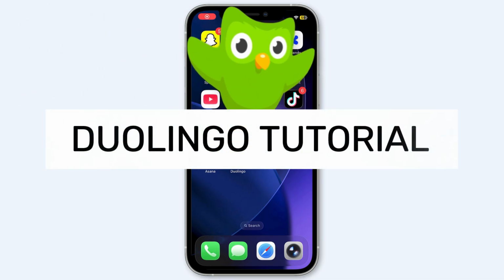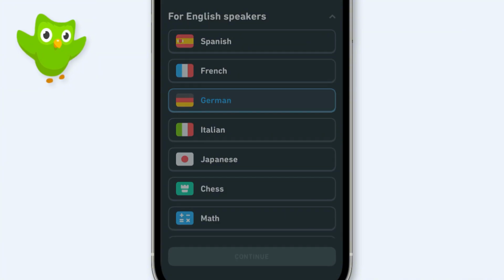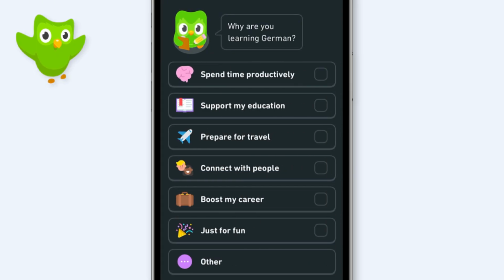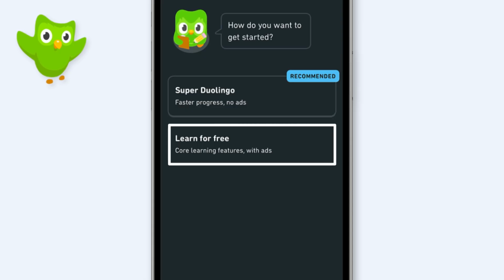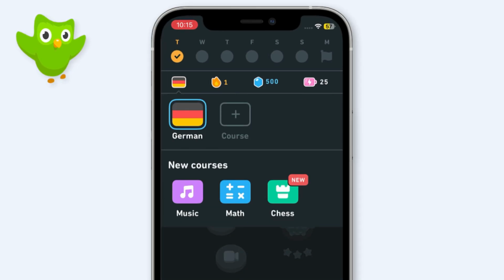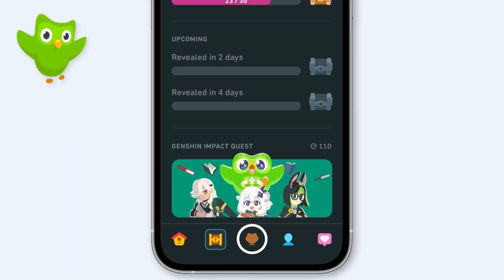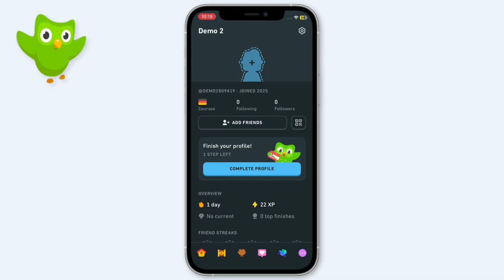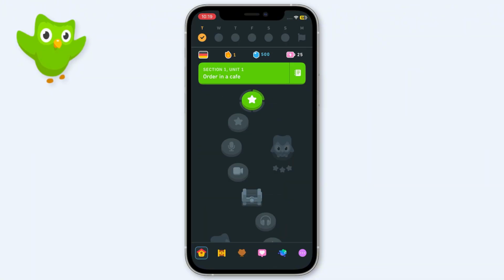Duolingo Tutorial • How To Use Duolingo App to Learn Any Language on Your Phone 📲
Learn how to use the Duolingo app on your phone to start learning a new language fast and easy. Perfect for beginners! 📱🌍

⏰ CHAPTERS / TIMESTAMPS:
00:00 - How to download Duolingo, sign up & set up course
01:46 - How to start lessons, add languages & track streak in Duolingo
02:14 - How to complete quests, add friends & customize profile in Duolingo